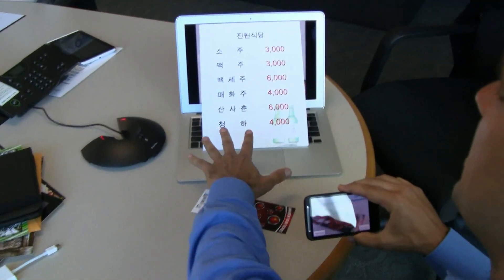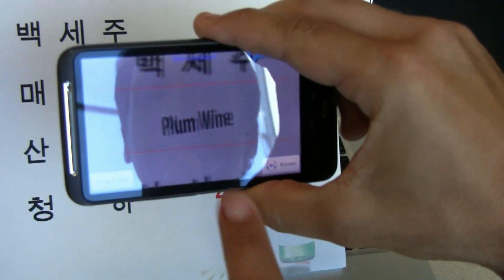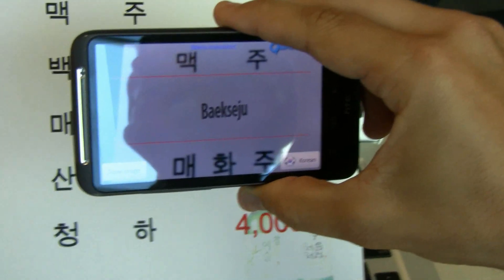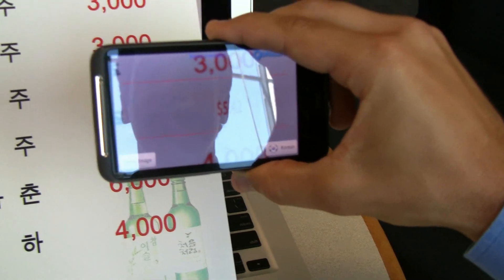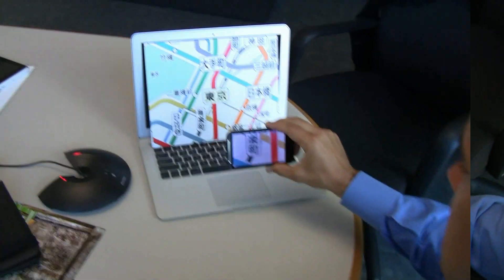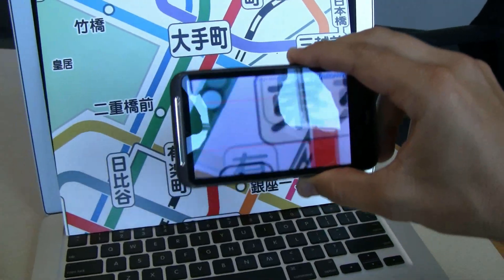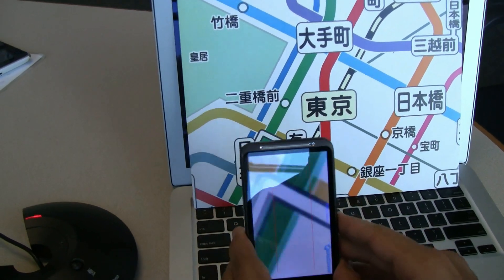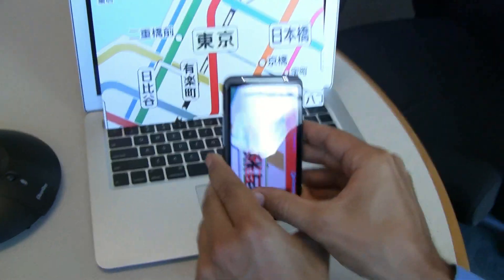Qualcomm Augmented Reality App for Android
Qualcomm Augmented Reality App - During our visit in the Qualcomm HQ in San Diego, we've had the chance to check out the latest apps from their Augmented Reality division